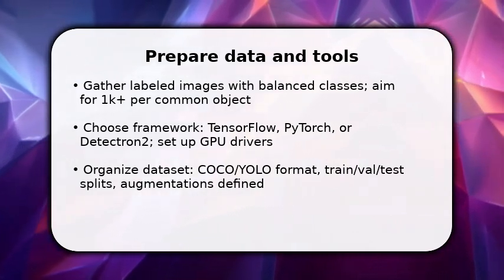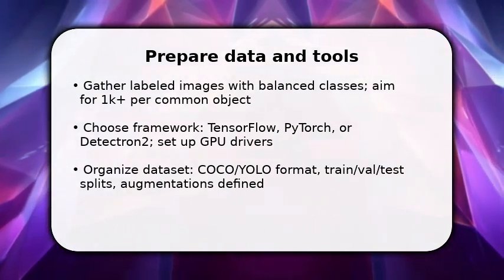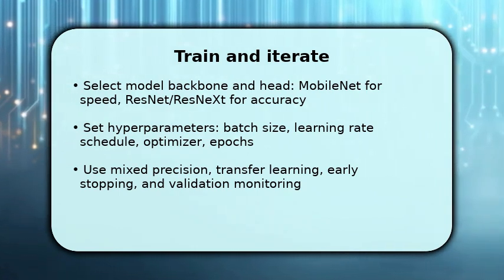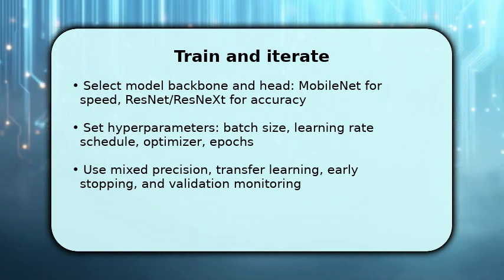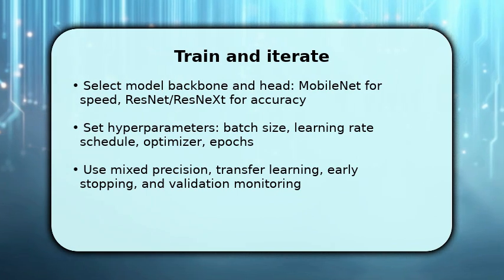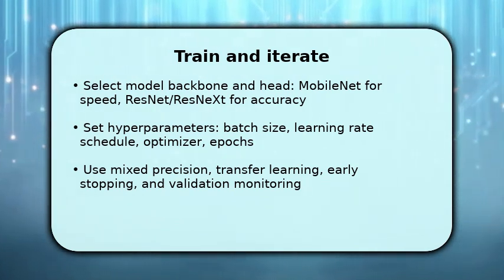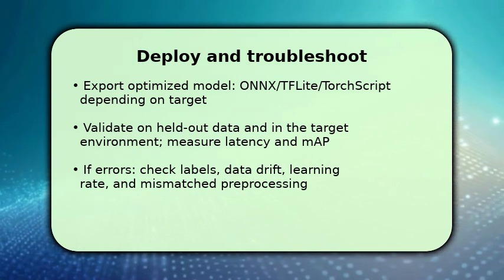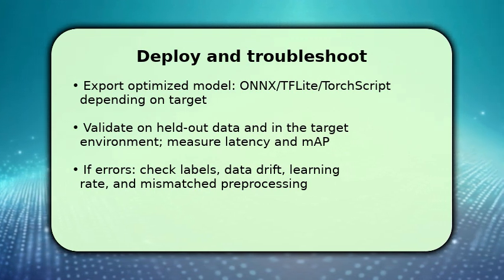How to Build Object Detection Model - Step by Step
Dive into the world of object detection in this comprehensive guide. Learn how to build a robust model step by step, from understanding foundational concepts like bounding boxes and non-maximum suppression to implementing algorithms such as R-CNN or YOLO for real-time processing.